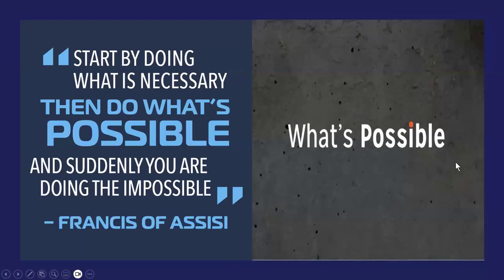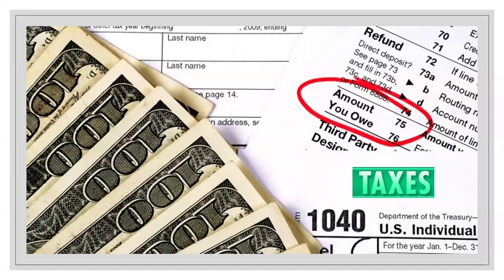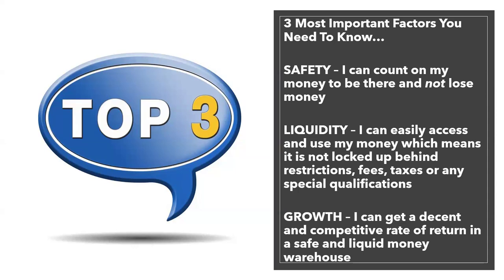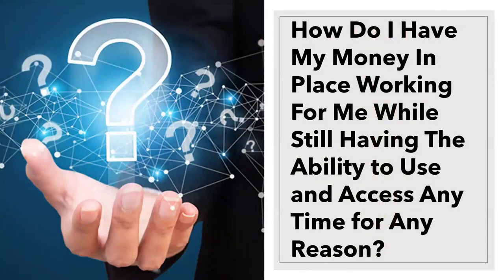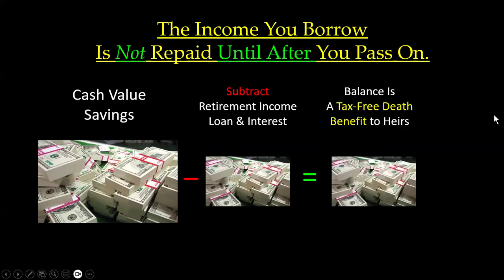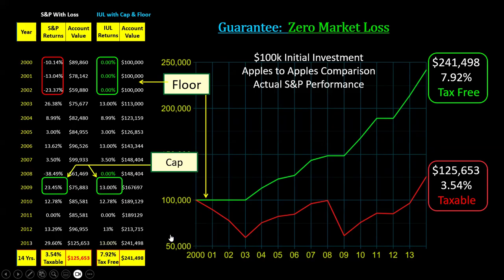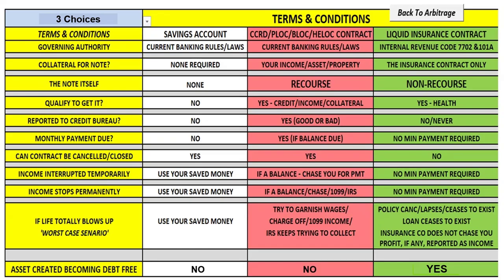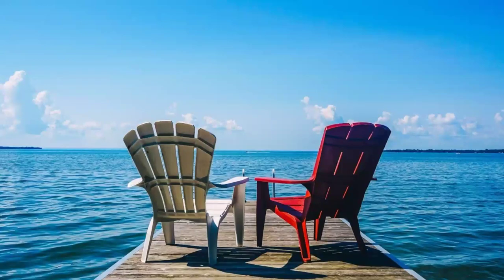Team Training - Master the 2nd Step of Debt2Wealth How to Take the Bank’s Position & Build Wealth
Master the 2nd Step of Debt2Wealth
How to Take the Bank’s Position & Build Wealth! 💰
Team Training for Agent Education Purposes

Want to stop making the bank rich and start building your client's wealth? In this advanced training, we break down Step 2 of the Debt2Wealth system, a strategy designed to help your clients take control of their financial future by leveraging the same tactics banks use to generate wealth.

What You’ll Learn in This Training:
✅ How to eliminate the bank’s profits and redirect them into wealth.
✅ Why using a liquid insurance contract as an offset vehicle is a game-changer.
✅ How to leverage the same dollar to both cancel and earn interest simultaneously.
✅ The power of arbitrage: how to profit from your debt payoff instead of just eliminating it.
✅ How to create a financial system that works for YOU—not the banks.

Why This Matters:
Banks have mastered the art of using other people’s money to maximize returns while minimizing risk. Most people unknowingly fund this system every time they make a loan payment. But what if you could flip the script and take the bank’s position for yourself? This training will show you exactly how to use proven financial strategies to build wealth while eliminating debt at the same time.

If you’re serious about helping clients accelerate their financial freedom, create arbitrage opportunities from debt payoff, and learn how to take control of their financial future, this training is for you!

📌 Watch now and discover how to put the power of the Debt2Wealth system to work for your business.